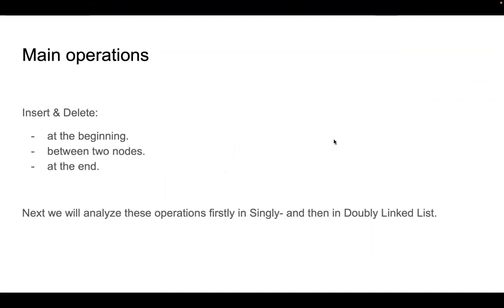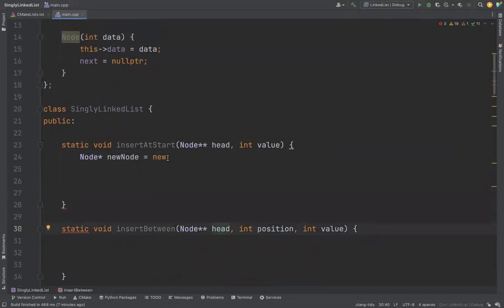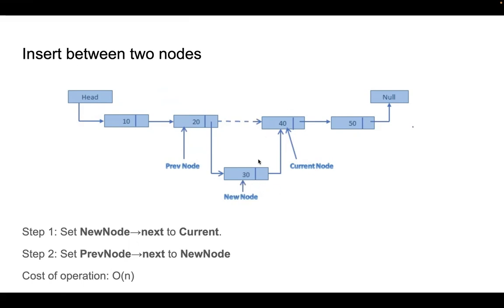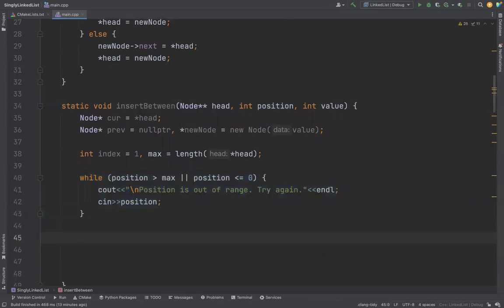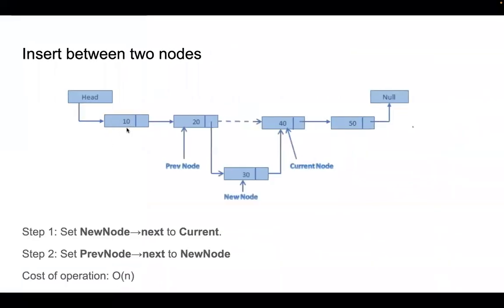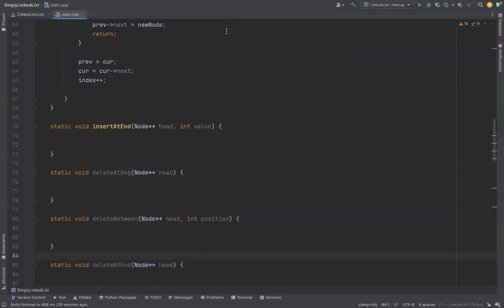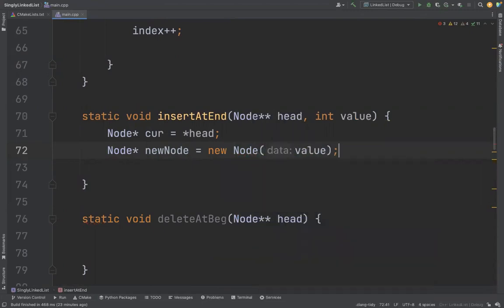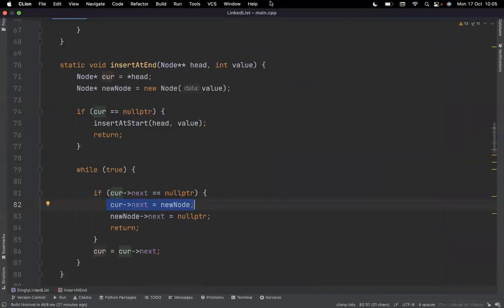Data Structures Tutorial #1: Insertion operations in Singly Linked List | Academic Support Club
In this video, we have explained Insertion operations in Singly Linked lists and showed some implementations of it in C++. This is the first video and the following videos will continue on this topic too.

Supplementary materials regarding the topic and used resources:
— What's a Linked List, Anyway? [Part 1]
— What's a Linked List, Anyway? [Part 2]